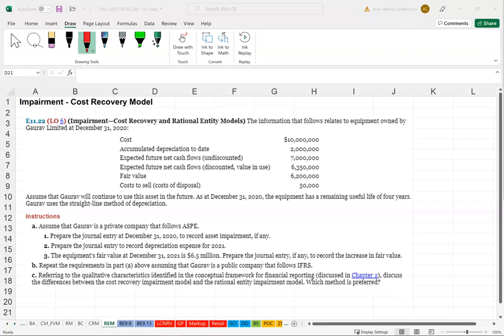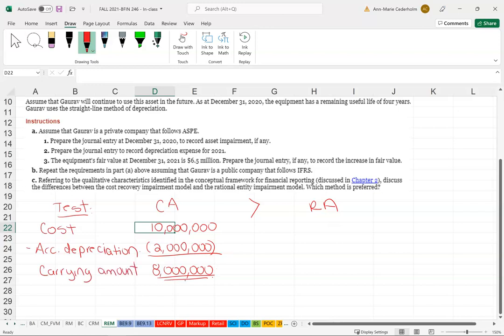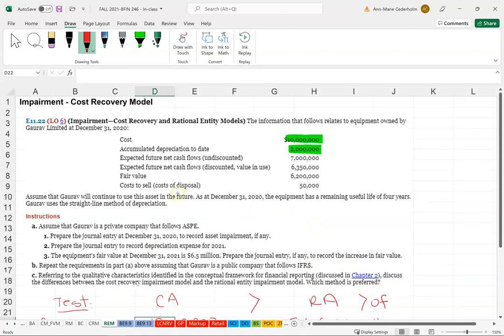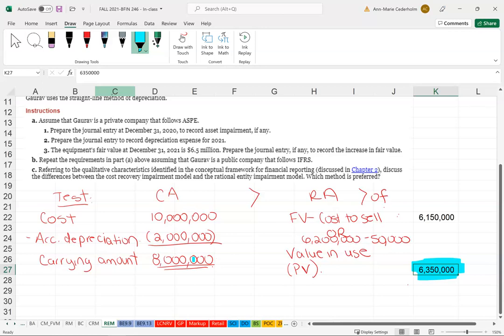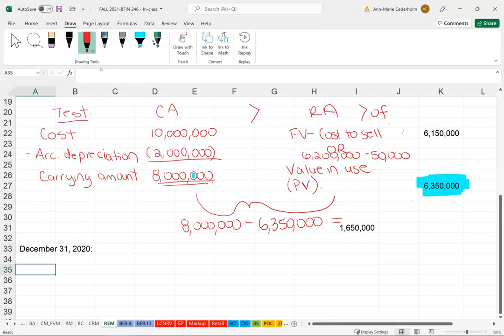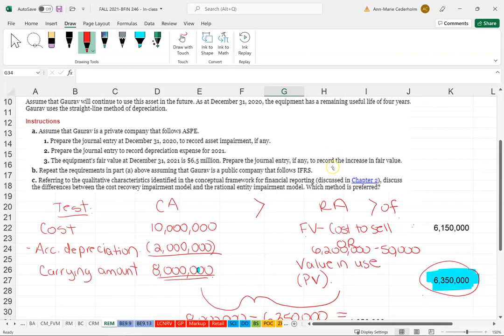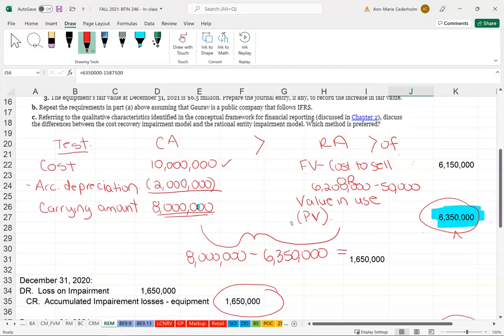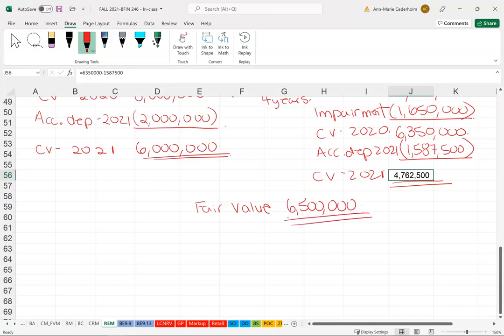Rational Entity Model (11.22)